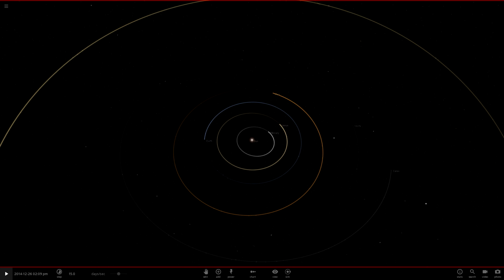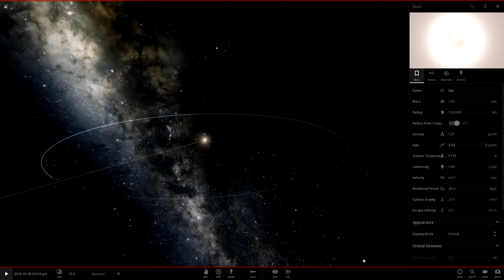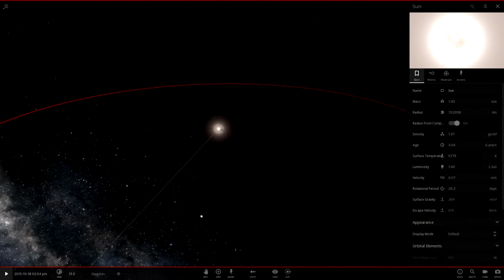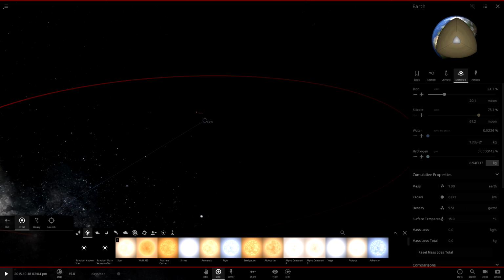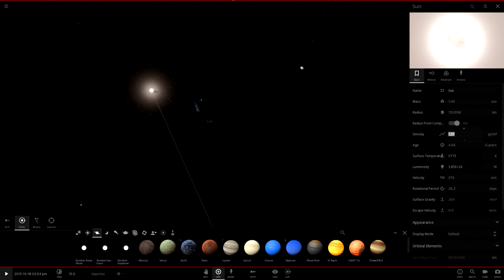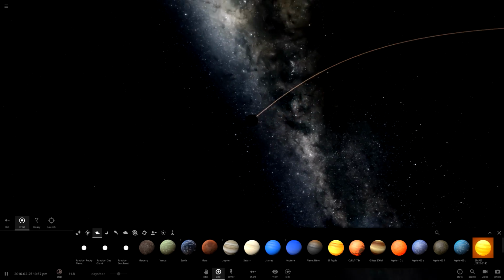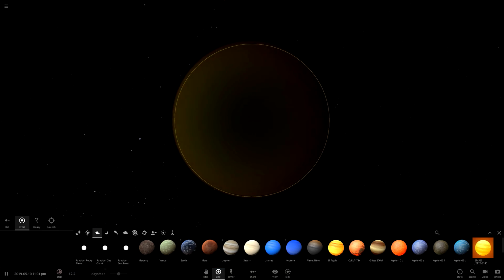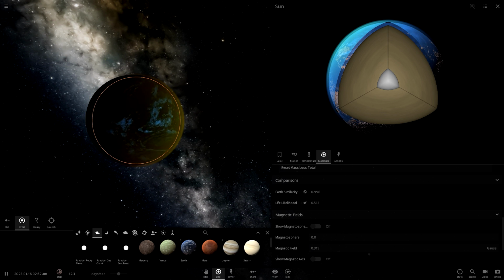Making the Earth into the Sun and the Sun into the Earth! - Universe Sandbox 2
Now, that title is quite the mouthful! We form the sun out of the Earth, and vice versa! A few mistakes are made, but the result is stunning!

PC Specs:

i5-4690k
16GB G.SKILL ARES 2400mhz